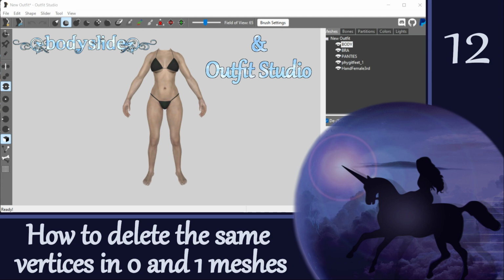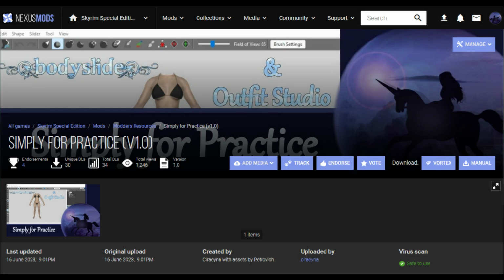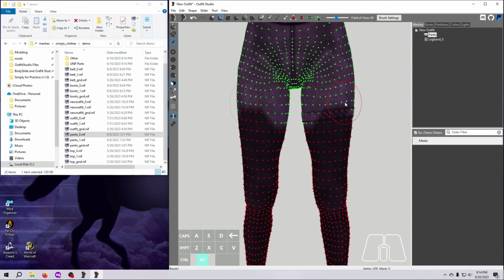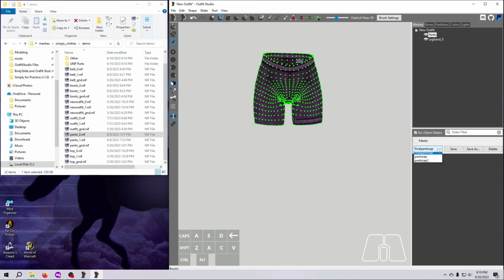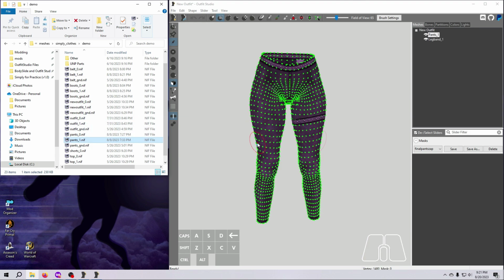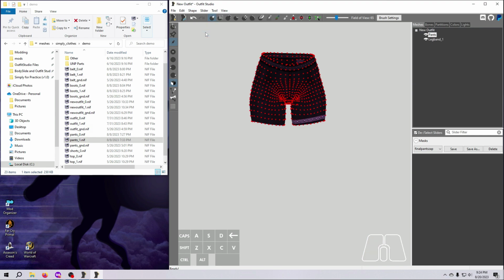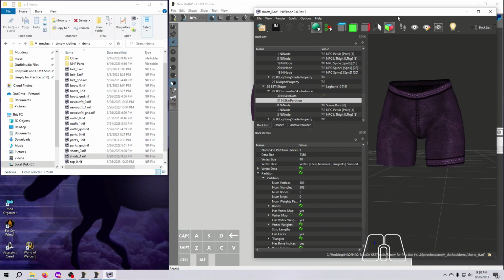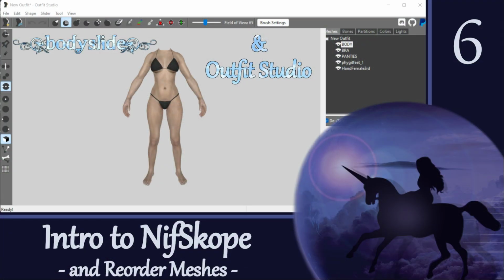Outfit Studio 12: How to delete same vertices in 0 and 1 meshes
This video is a tutorial for beginners on how to ensure you are changing (deleting) exactly the same vertices in the size 0 and size 1 NIFs for an outfit.  This is critical for proper weight sliding of the outfit or accessory in the game.  When working with armor, clothing, jewelry or accessory items for Skyrim, it is best practice to make them weight slide properly; and this technique can help ensure that they still do so even after you have made modifications to them.

This little “trick” uses the masking feature in Outfit Studio, taking advantage of the ability to save and reapply masks across two meshes.  In order for this method to work, there are 3 requirements:
1)  the mesh used to save the mask must have exactly the same number and order of vertices as the mesh you are trying to apply the saved mask to (e.g., ensure the item already weight slides properly in Skyrim)
2) the two mesh names must be identical (which is easy to achieve using the mesh “Rename” function in Outfit Studio)
3) you cannot unload the Project or close Outfit Studio until everything is done (i.e., the mask has been applied to both size NIFs and both have been exported in final form) because masks are not saved between sessions.

In addition to demonstrating the method, I will cover how to check the vertex count in NifSkope to ensure that both meshes match.  This is a great way to make sure you deleted the same vertices and can help predict whether or not your new outfit will have problems when you get into Skyrim to test it out.

This video is intended for beginners who may not know much about using the Masking tool in Outfit Studio, and it is a start-to-finish project that includes testing in the game.  For these reasons, it is a fairly long video; feel free to watch in multiple viewing sessions as needed and use the Timestamps or Chapters to pick up where you left off.

Please also note that I will be using the companion mod for this tutorial series (called “Simply for Practice” on the Nexus) to demonstrate, and you can download / install that mod to follow along if you want.   The link is provided in RESOURCES below.

*TIMESTAMPS*
00:00 Outfit Studio 12: How to delete same vertices in 0 and 1 meshes
01:20 Quick Reference Guide
02:08 Step 1. Review requirements for saving and reapplying masks
03:17 Step 2. (Optional) Get demo mod for this tutorial
03:36 Step 3. Prepare size 0 mesh
04:28 Step 4. Mask vertices for deletion
06:05 Step 5. Invert and save mask
08:00 Step 6. Delete vertices from size 0 mesh
09:29 Step 7. Finalize and export new size 0 NIF
10:41 Step 8. Delete size 0 meshes but don’t unload Project
11:37 Step 9. Prepare size 1 mesh
12:21 Step 10. Apply saved mask to size 1 mesh
14:29 Step 11. Delete vertices from size 1 mesh
15:00 Step 12. Finalize and export new size 1 NIF
15:49 Step 13. Check both sizes in NifSkope
17:59 Step 14. Replace original NIFs with new NIFs
18:57 Step 15. Test in Skyrim
20:21 Troubleshooting
21:25 Wrap Up

*RESOURCES:*
1.  Demo mod for tutorial series
3.  BodySlide and Outfit Studio

*CREDITS:*
Petrovich - for the assets used in my demo mod & shown in many of these videos
Ousnius, Caliente, and Jeir  - for the amazing tools BodySlide and Outfit Studio
Created with Outfit Studio (v5.6.0), NifSkope (v2.0 Dev7), OBS (v29.1.3), WavePad (v10.42+), and Wondershare FilmoraScrn (v2.0.1.0)
Input Overlay for OBS: Input Overlay | OBS Forums